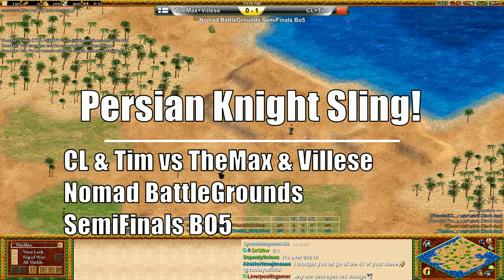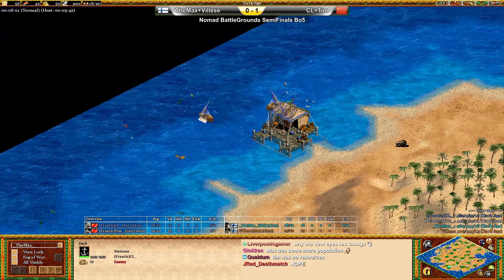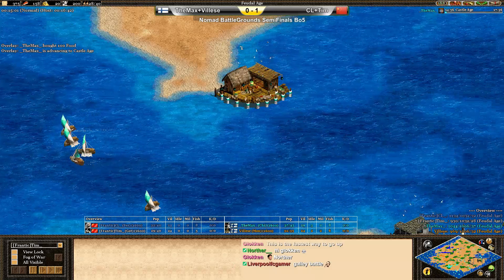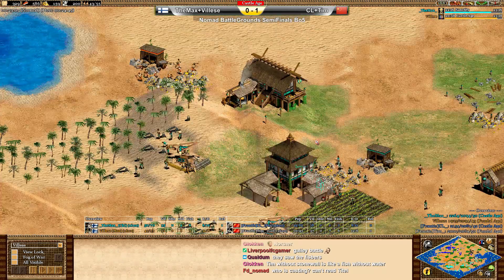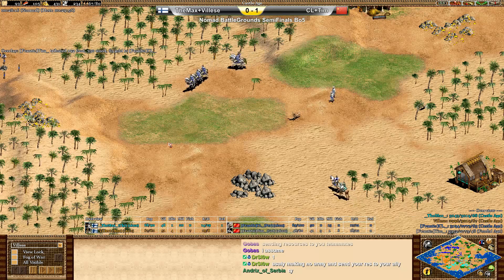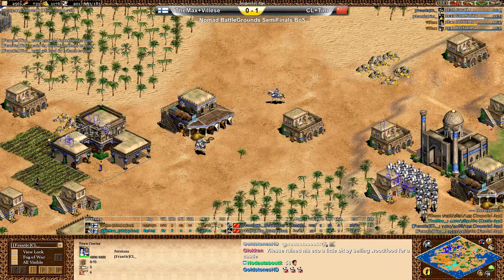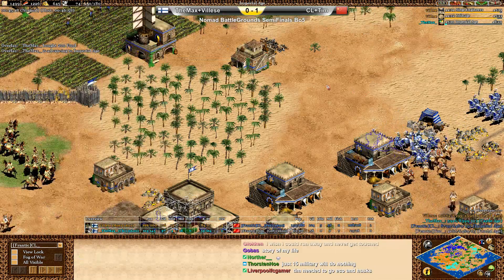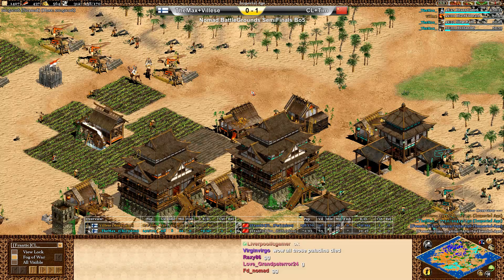Persian Knight Sling | TheMax & Villese vs Tim & CL | Nomad BattleGrounds [Game 2]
Nomad Battlegrounds is a 2v2 Tournament played on the standard map Nomad. This Tournament will be played on Userpatch 1.5 using Wololokingdoms.
32 Teams will fight for glory, starting with single elimination in the first two rounds and switching to double elimination for the final eight.

for live community games, coaching, pro commentary, and gameplay.

You should be availible at our regular weekend streams. I request a minimum fluency of hotkeys.